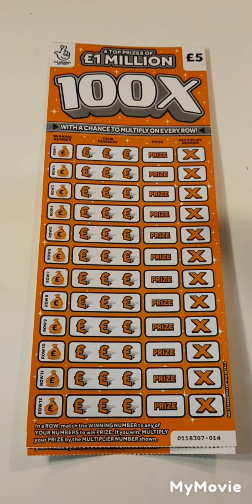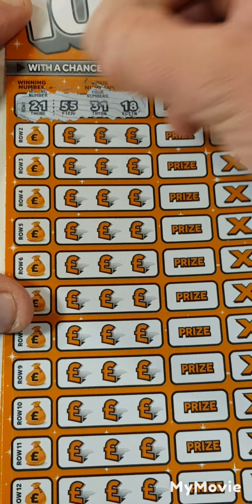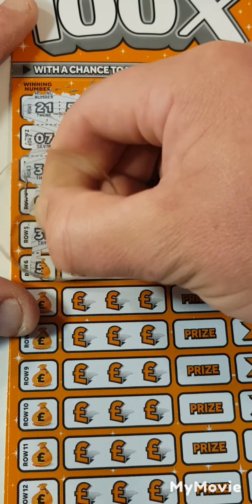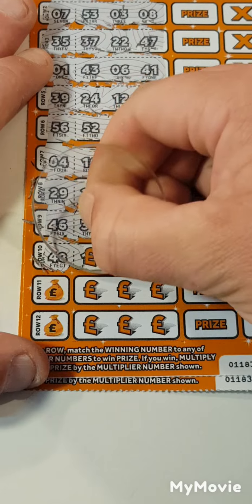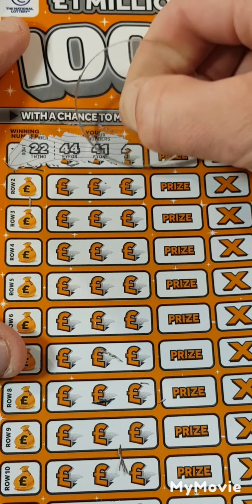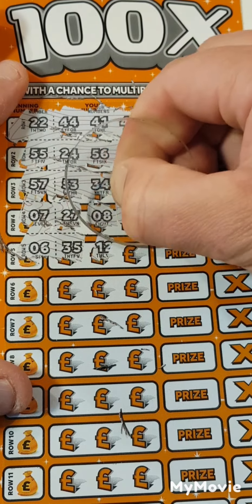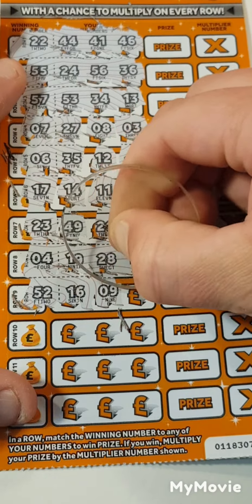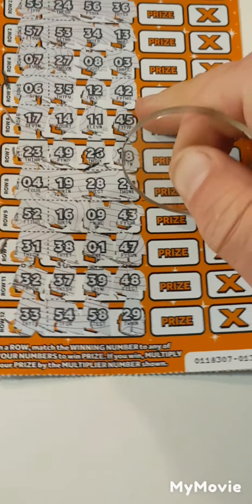👍Friday's scratch card session👍